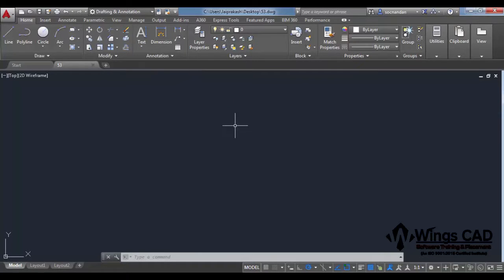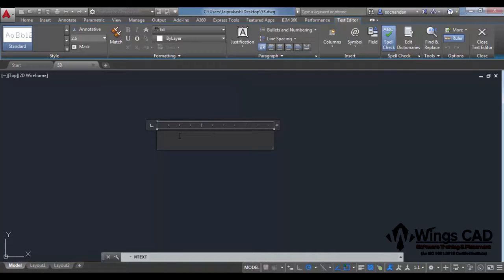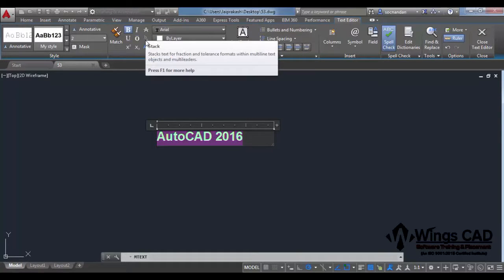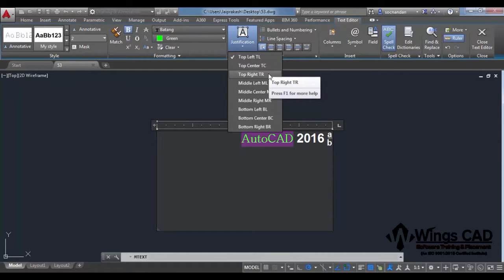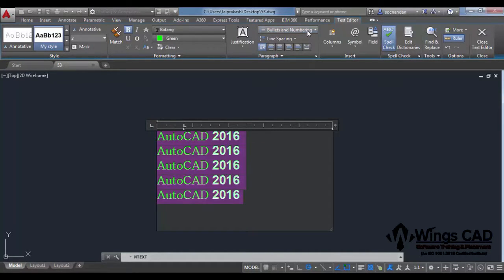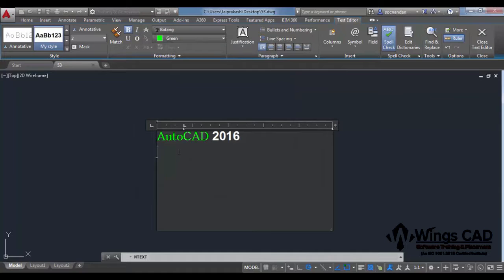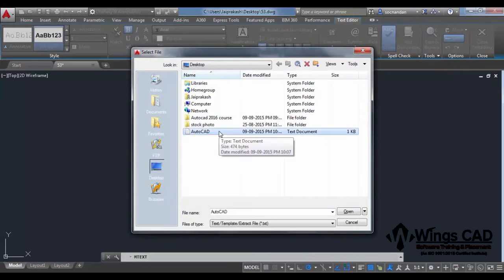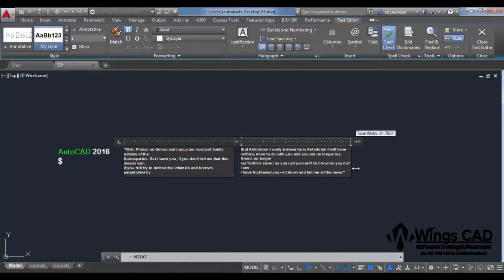Autocad | Creating Multiline Text